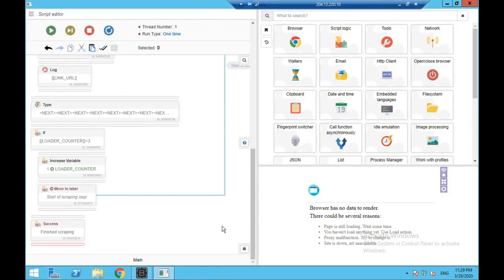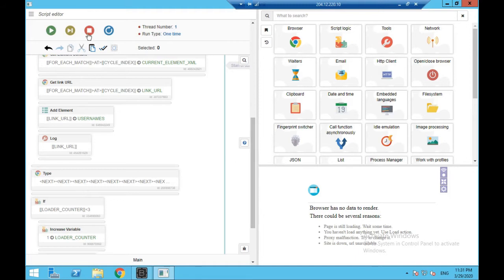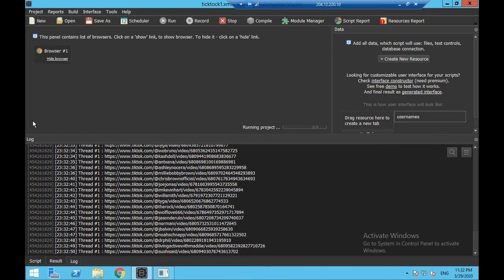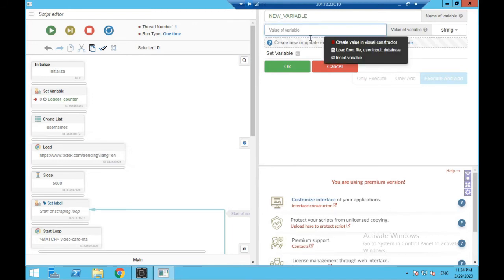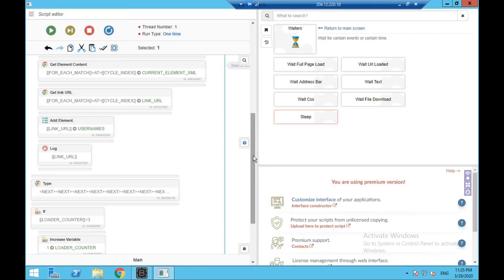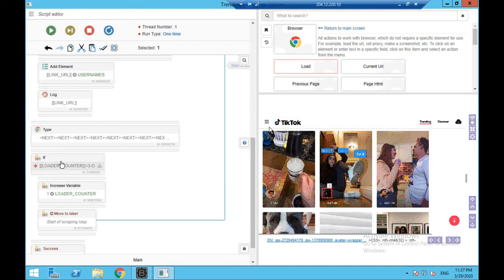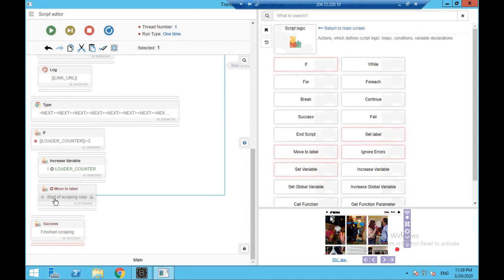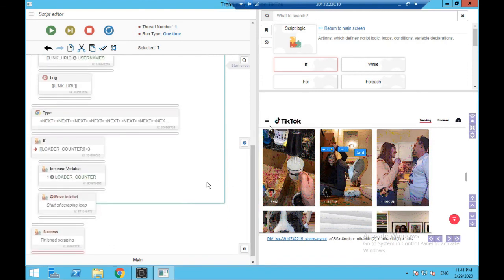Tik Tok Bot | Scraping | Handling Lazy loading - Using Browser automation Studio Part 2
Tik Tok BoTik Tok bot | Scraping | Handling Lazy loading - Using Browser automation Studio part 2
Course, Custom bots and much more